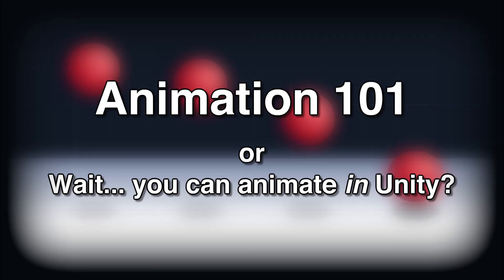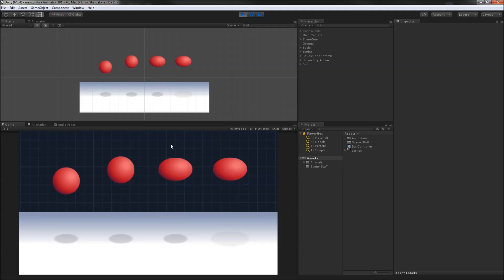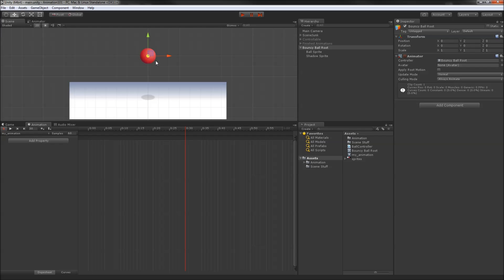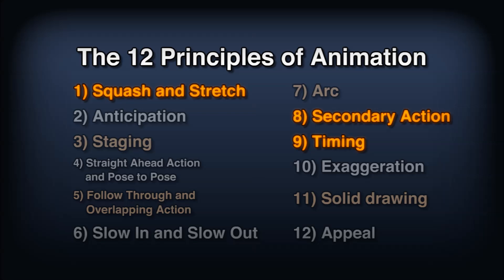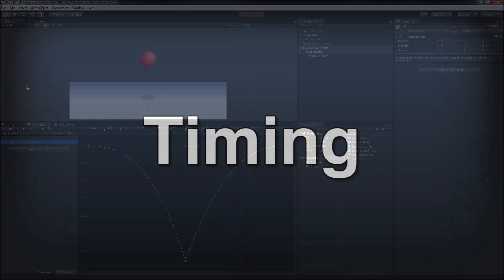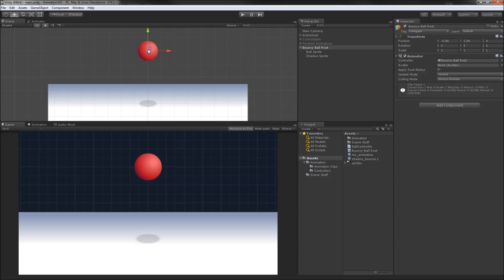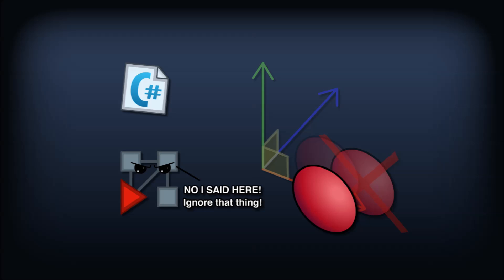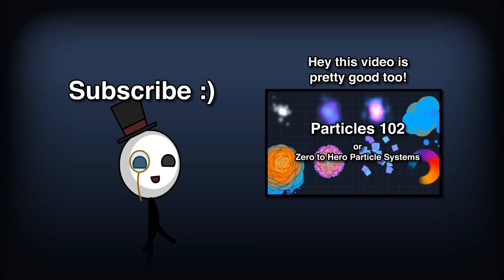Animation 101 - Intro to Animation in Unity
In this introduction to Unity's Animation tools, all we'll do is make a ball bounce. It's wickedly simple but hey, we have to start somewhere! I'll also introduce the principles of animation, which should influence all your future animations!

Animal Crossing: City Folk - 2008
1 AM